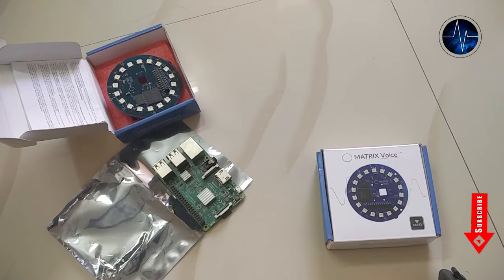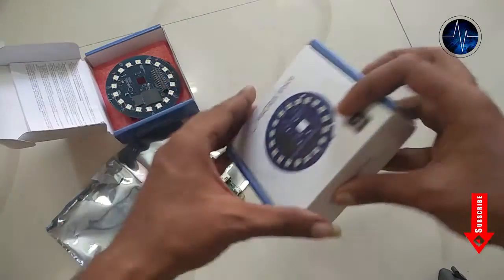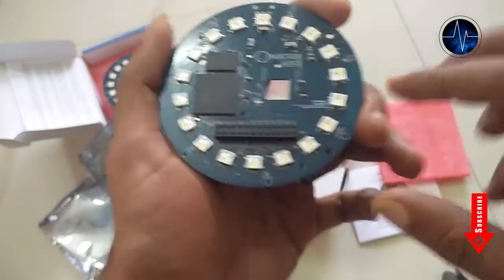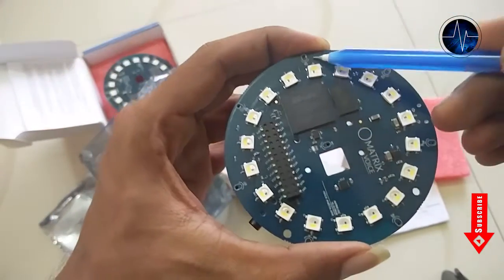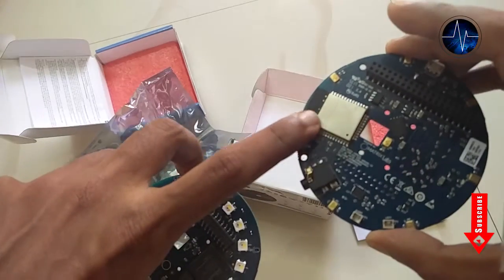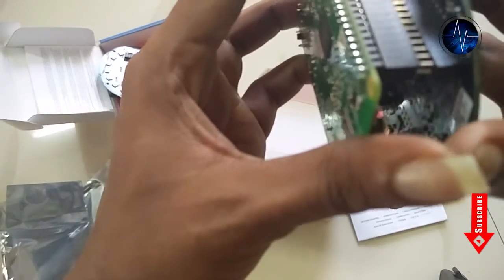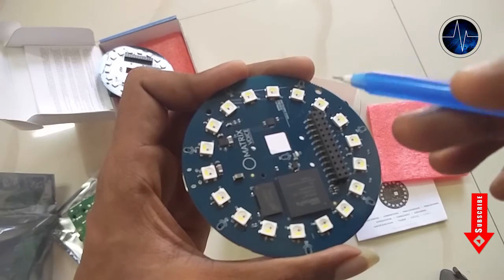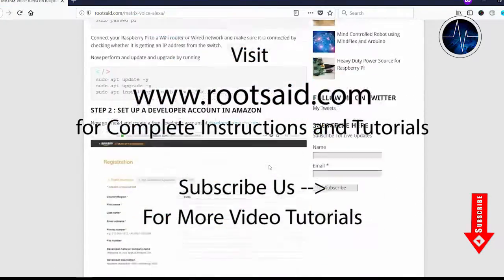MATRIX Voice Quick Unboxing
Today i am here with an awesome new raspberry pi accessory board from MATRIX Labs which is focussed on sound driven behaviors and IOT Apllications - The MATRIX Voice

You will find the detailed instructions on setting up the raspberry pi with MATRIX Device and awesome project tutorials right here on our blog.

 If you have any questions, you can ask it in the comments.